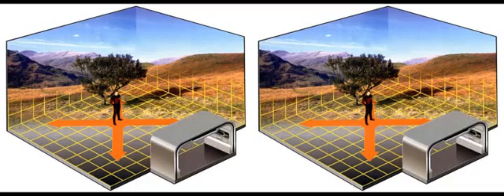stereo3dnews: Holodeck Mark1 review (stereopair)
The holodeck mark one has many features, however the axillary pattern buffers remain an issue.